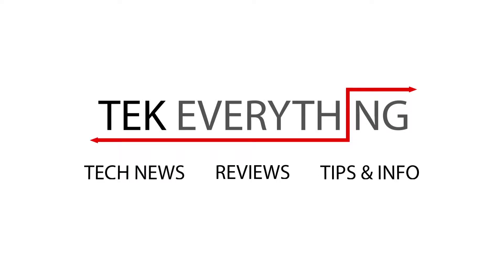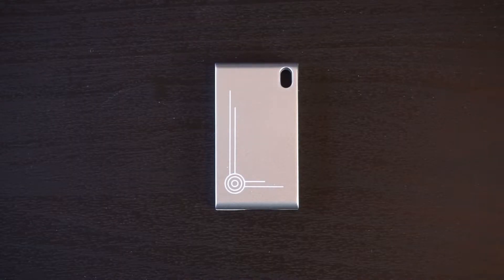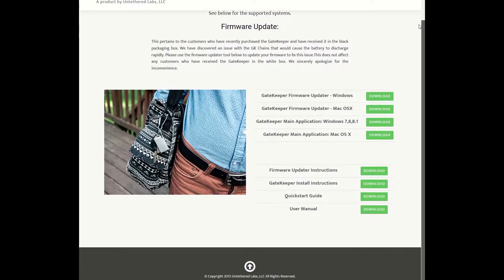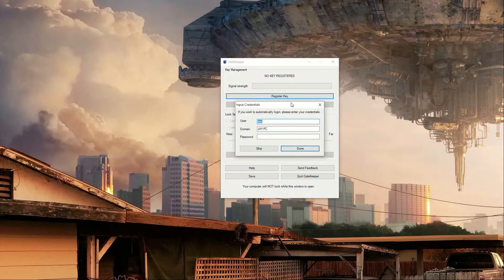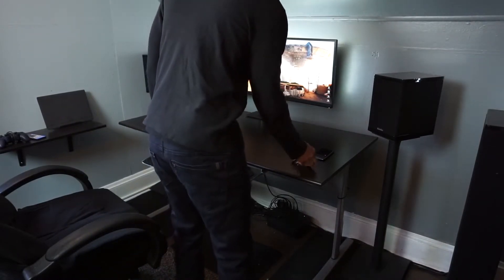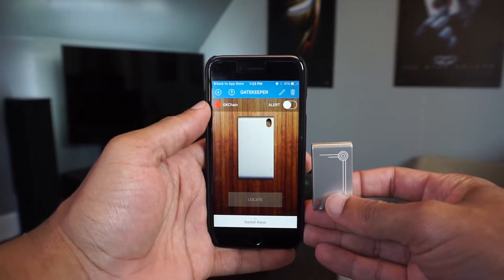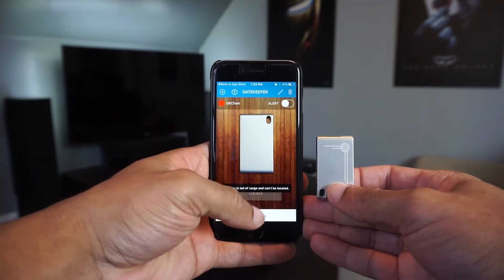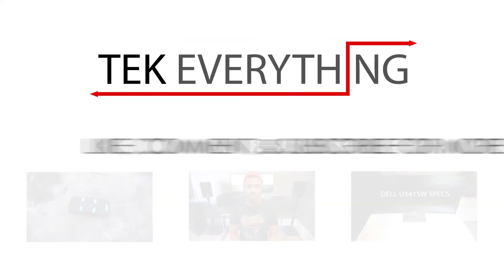Gatekeeper Review: Lock Your PC With Ease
The Gatekeeper is a small Bluetooth 4.0 device that lets you lock and unlock your computer based on proximity.